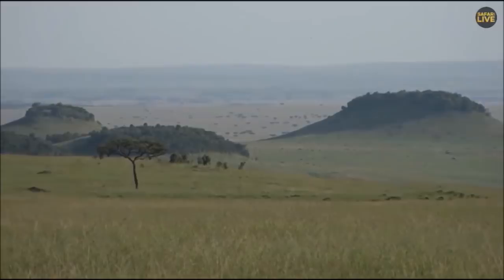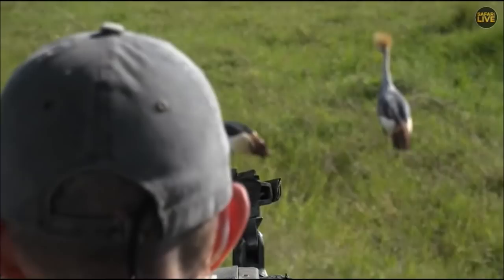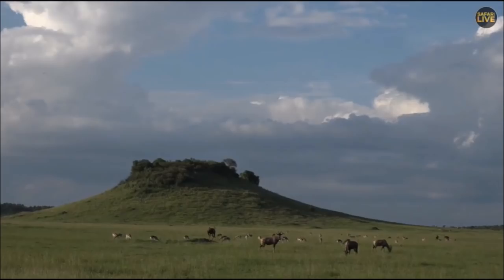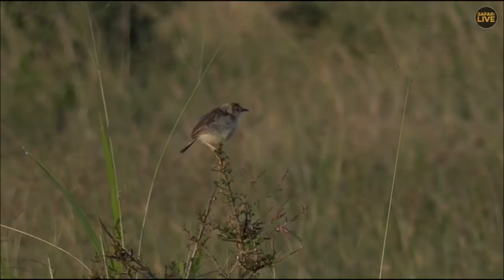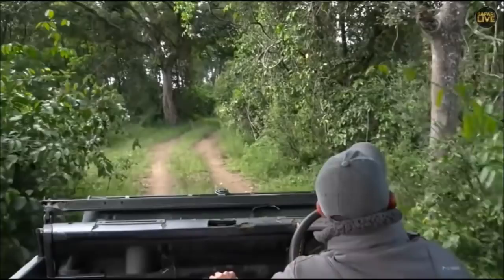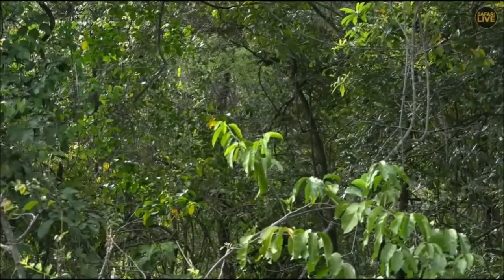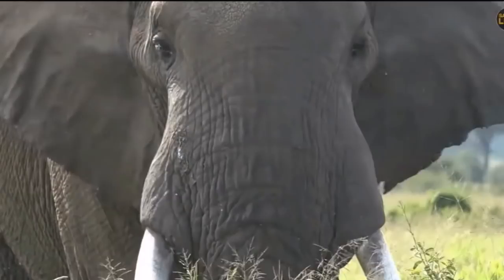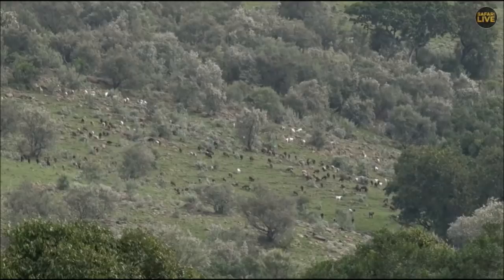Mara SafariLive with James Hendry and Jeandré Gerding.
Beautiful shots of the Mara with a snake, hippo, giraffe, forest,, topi, elephant, sheep, goats, crowned cranes and several other birds.